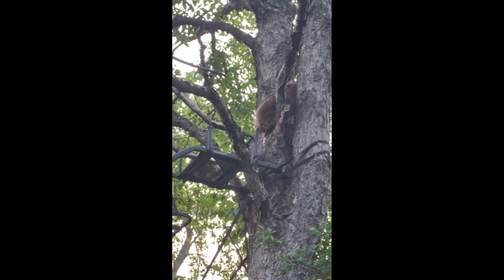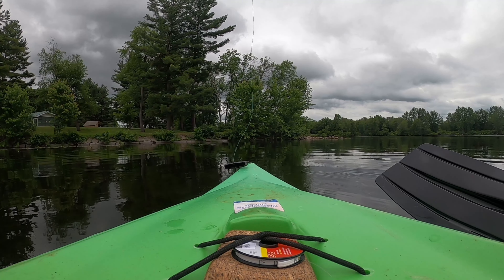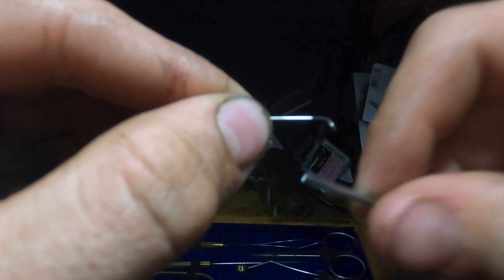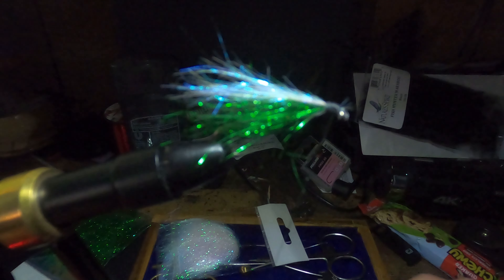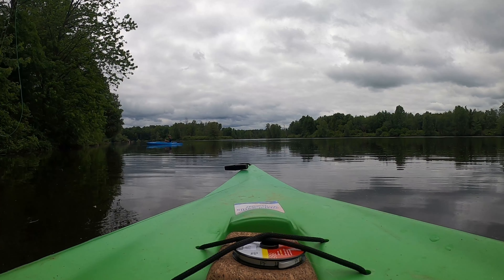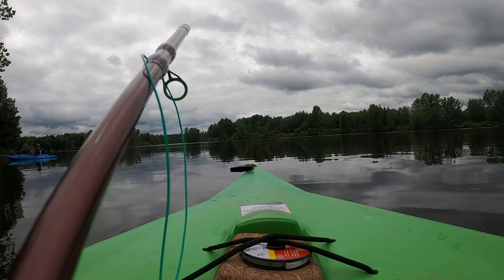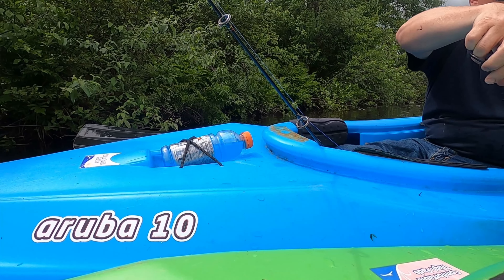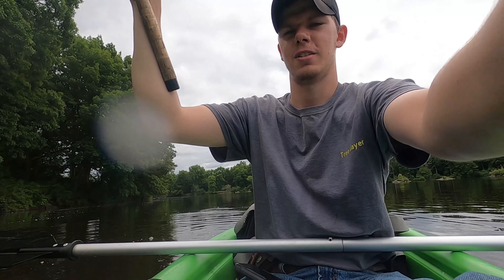racoon tries to steal tree stand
checking trail cams to find a raccoon in my stand